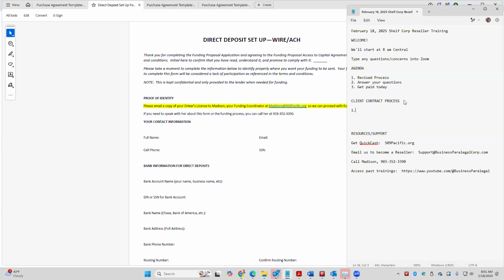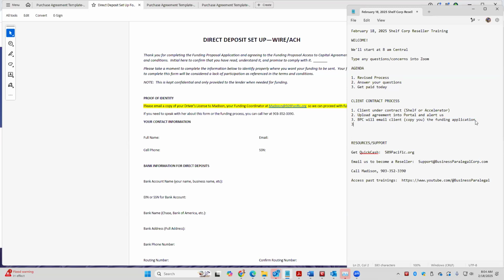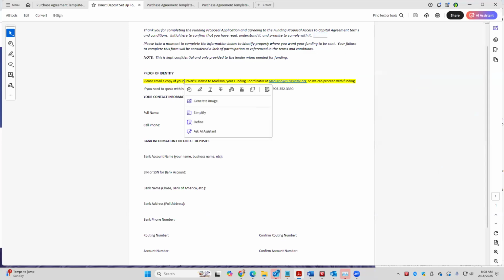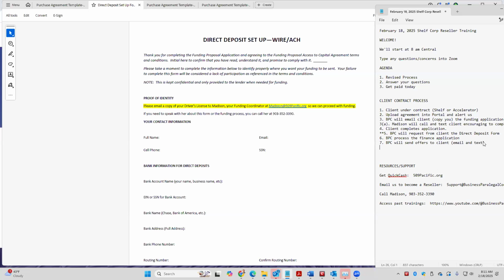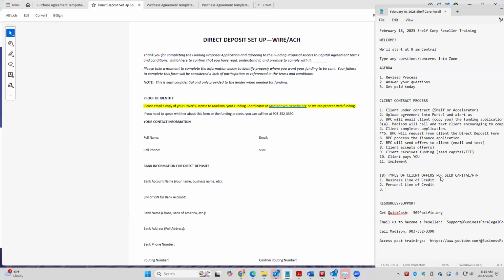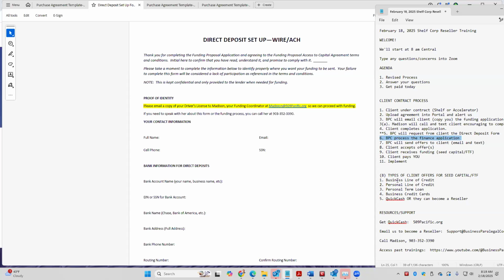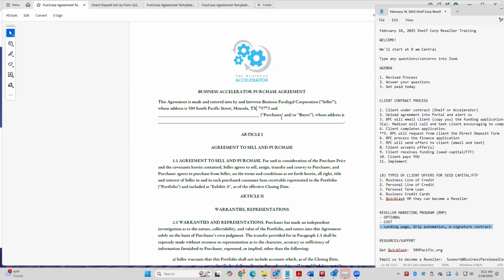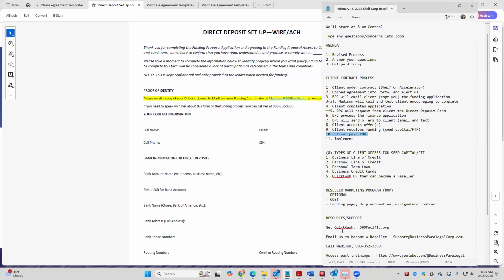Reseller Training: Understanding Client Implementation Process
Learn, step by step, the client implementation process resulting in $5k upfront for you plus 5% of their capital raise.

RESOURCES/SUPPORT
Get QuickCash:  509Pacific.org